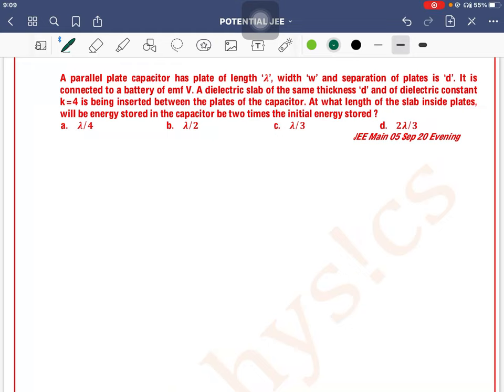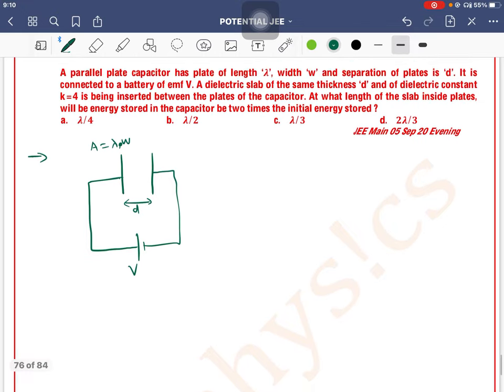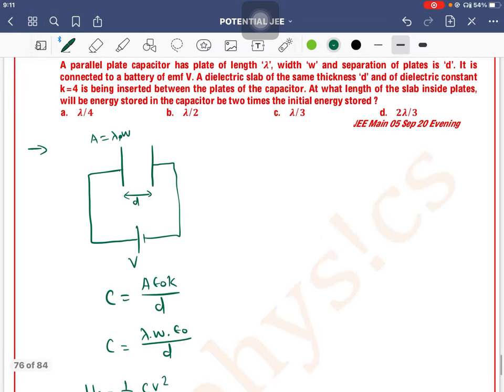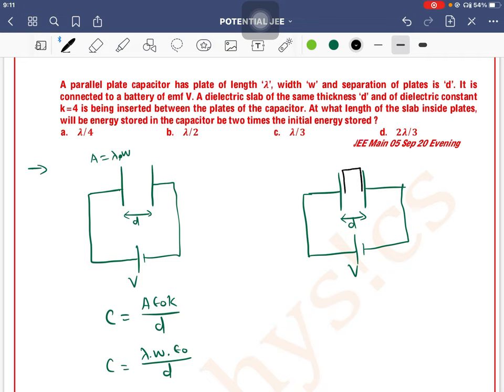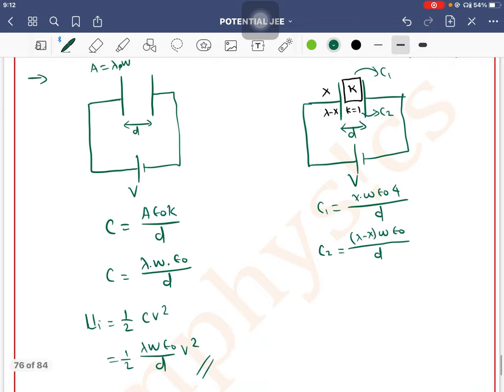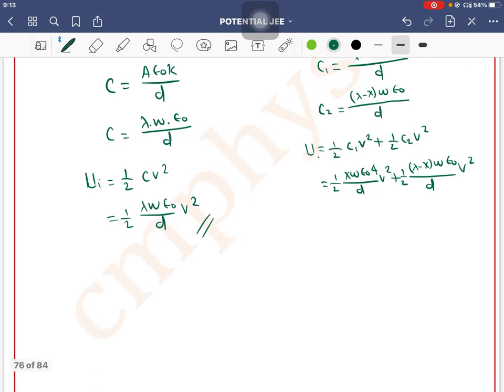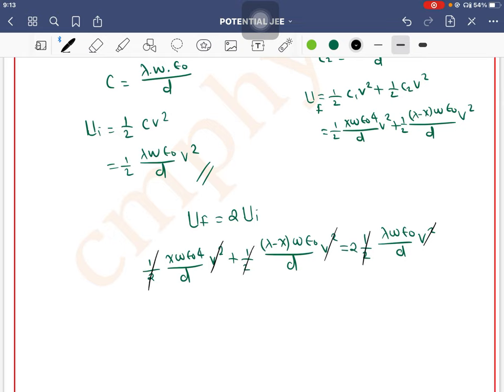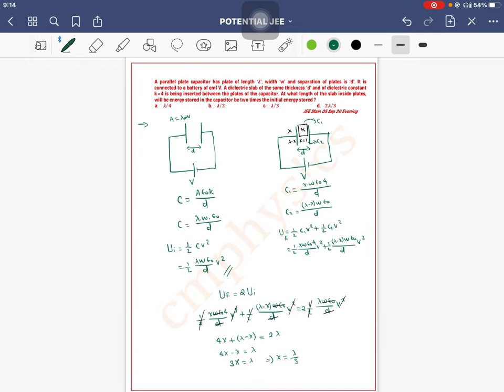A parallel plate capacitor has plate of length ‘λ’, width ‘w’ and separation of plates is ‘d’. It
Q 69.A parallel plate capacitor has plate of length ‘λ’, width ‘w’ and separation of plates is ‘d’. It is connected to a battery of emf V. A dielectric slab of the same thickness ‘d’ and of dielectric constant k = 4 is being inserted between the plates of the capacitor. At what length of the slab inside plates, will be energy stored in the capacitor be two times the initial energy stored ?
 a. λ/4 b. λ/2 c. λ/3 d. 2λ/3
 JEE Main 05 Sep 20 Evening